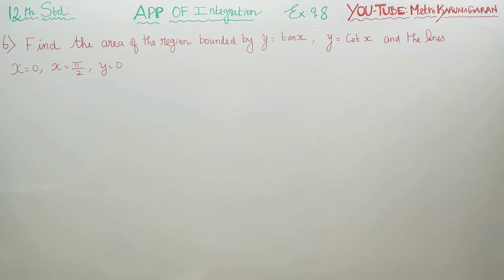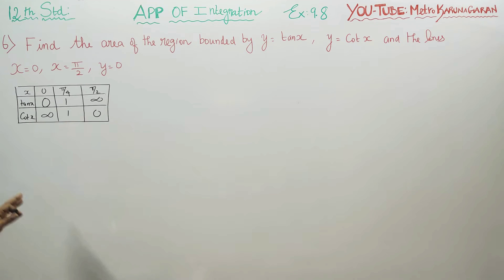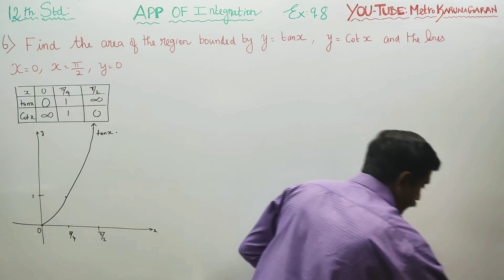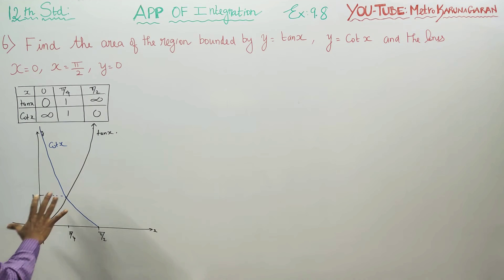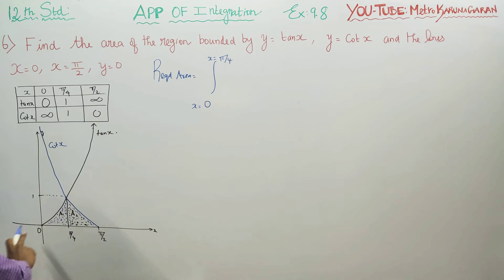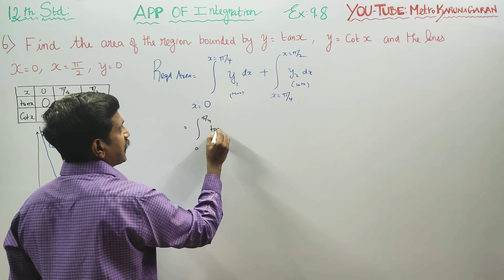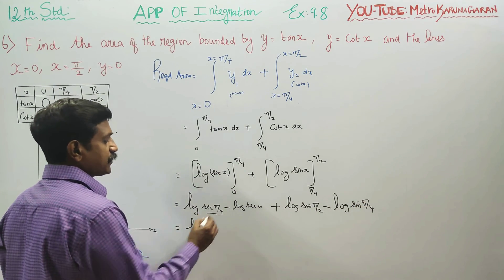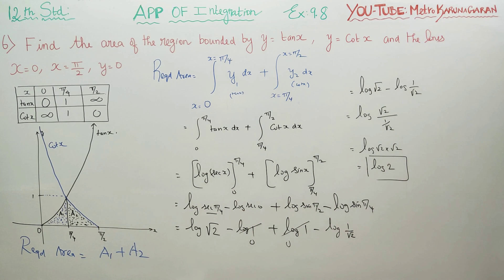12th Std Maths Ex.9.8(6) Find the area of the region bounded by y= tanx ,y = cotx and lines x=0, π/2